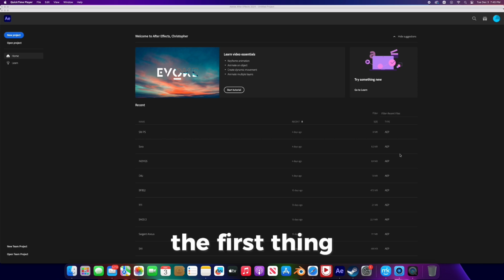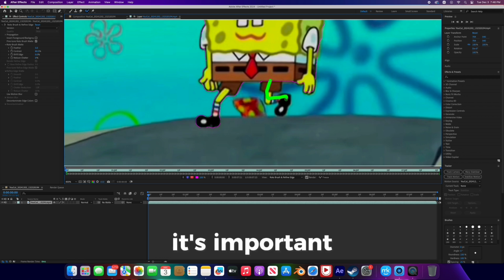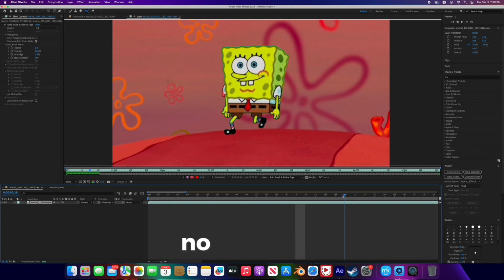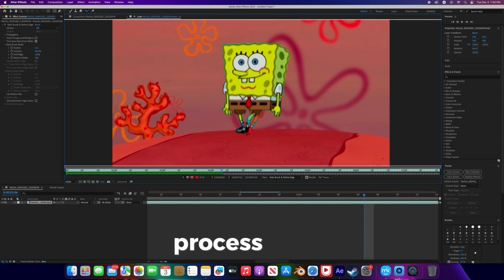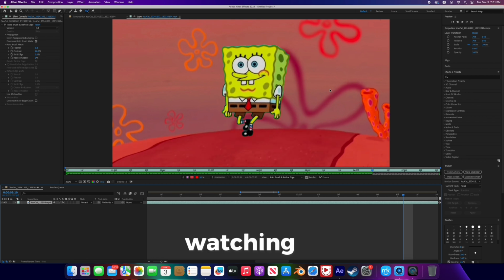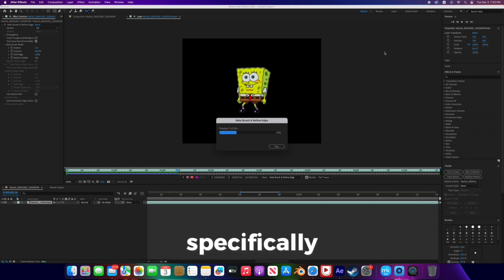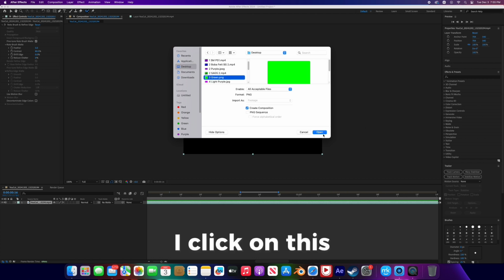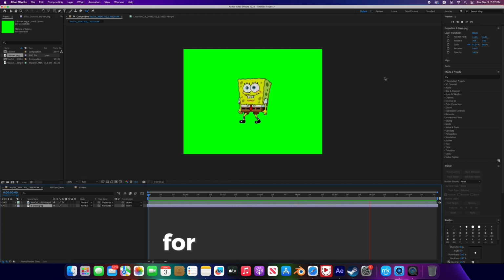Green Screen Tutorial (expensive method $23-$30)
What this video is an example of: This video is using copyright material for the use of creativity.